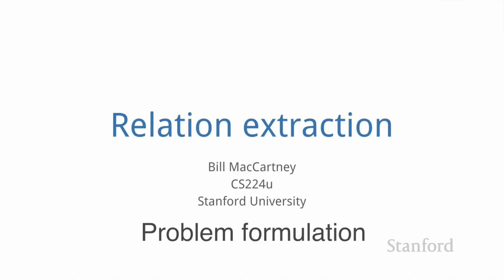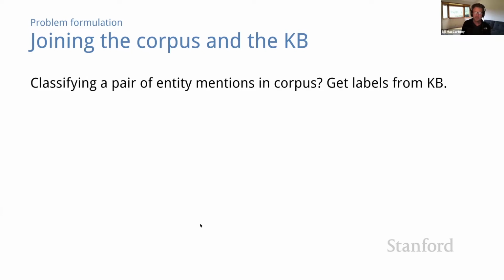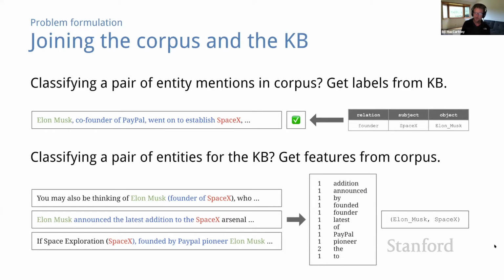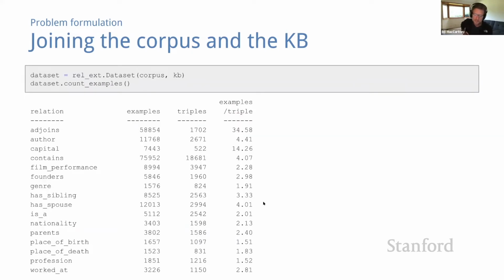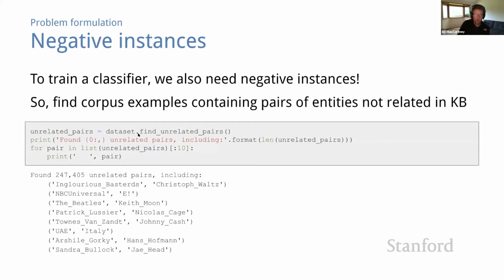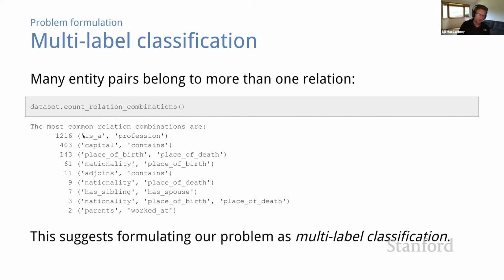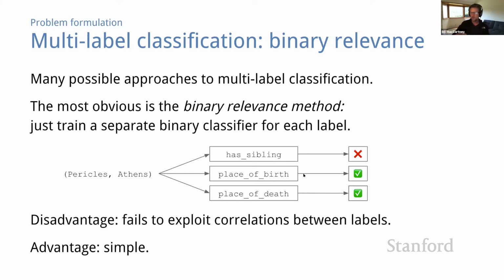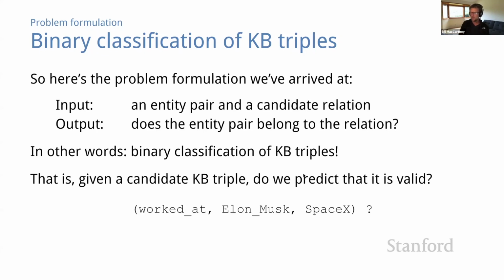Problem Formulation | Stanford CS224U Natural Language Understanding | Spring 2021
Bill MacCartney
Director of Proactive Intelligence at Apple